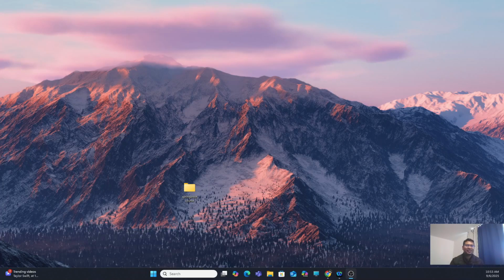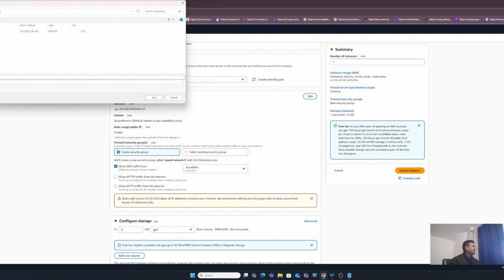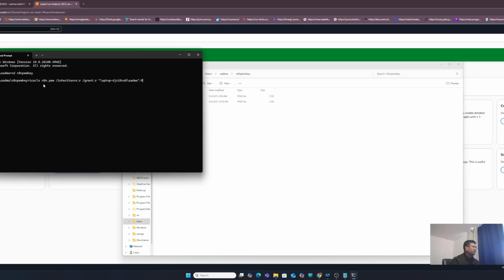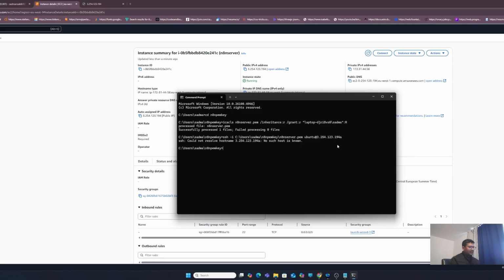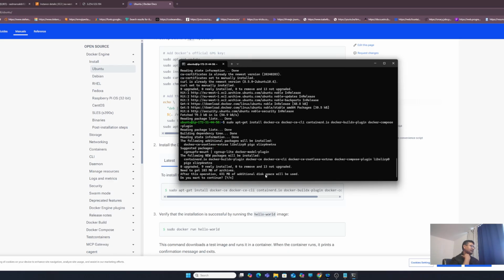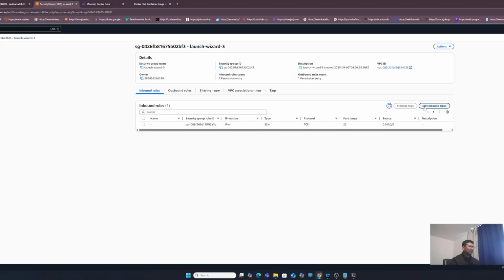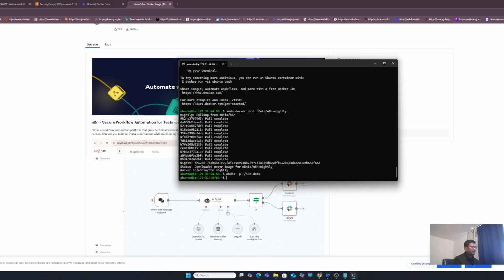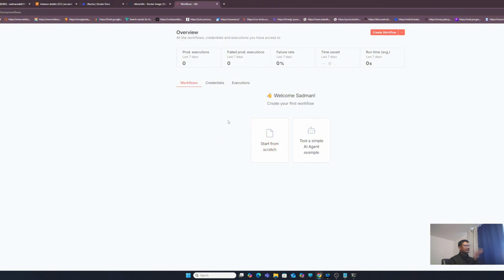Stop Paying $100s for Automation - Build Your Own n8n Server on AWS for $0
Tired of paying $100+/month for Zapier? I'll show you how to build your own automation platform on AWS for FREE using n8n.

🔥 WHAT YOU'LL LEARN:
✅ Create AWS EC2 Ubuntu instance (completely free tier)
✅ SSH connection from Windows laptop to Ubuntu server
✅ Install Docker in 5 minutes
✅ Deploy n8n automation platform
✅ Build workflows that rival Zapier/Make.com

💰 COST BREAKDOWN:
- Zapier Pro: $49-$99/month
- This Setup: $0 (AWS free tier for first year only also you have to turn off your instances after using)
- Potential Savings: $588-$1,188/year

⚡ PERFECT FOR:
- Software engineers wanting full control
- Startups saving on automation costs
- Developers learning cloud deployment
- Anyone tired of SaaS limitations

Open-source workflow automation tool with 400+ integrations. Think Zapier but:
- Self-hosted (you own your data)
- No monthly fees
- Unlimited workflows
- Full customization control

⚠️ SECURITY NOTE:
This tutorial covers HTTP setup for learning. For production, implement HTTPS (I'll cover this in Part 2).

💬 GOT QUESTIONS?
Drop them in comments - I reply to everyone within 24 hours!